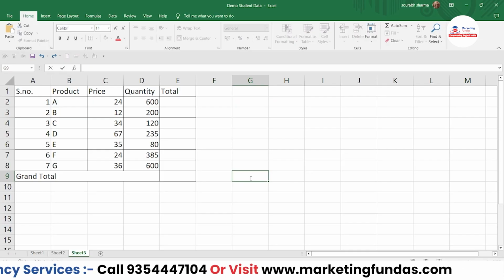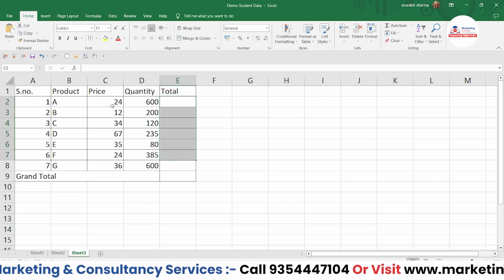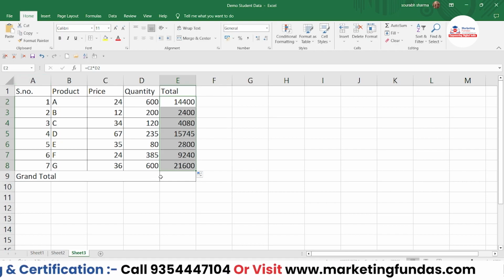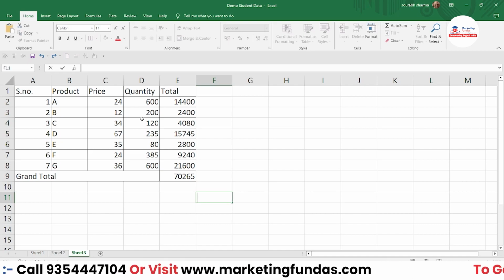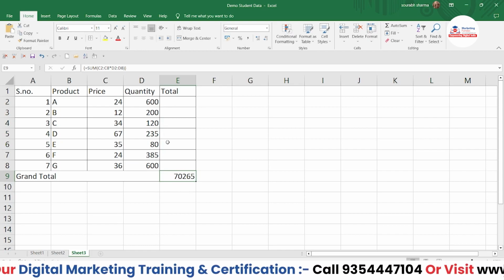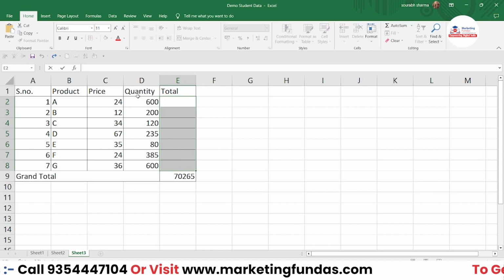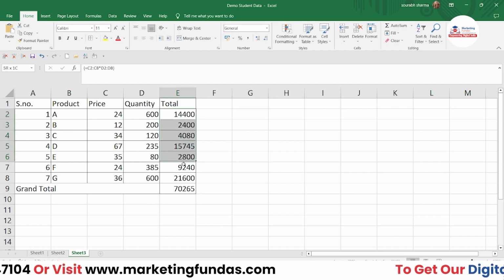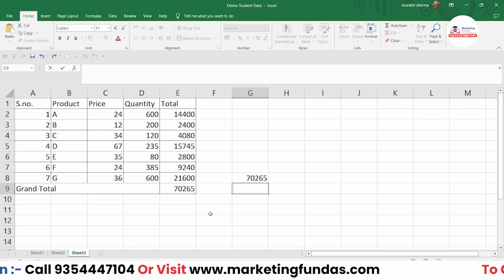Array Function in MS Excel | How To Use Array Formula in Excel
This is the 26th video in the MS Excel Course. In this video, you will learn Array Function in MS Excel. You can also learn complete Digital Marketing Free through our Marketing Fundas Global YouTube channel.